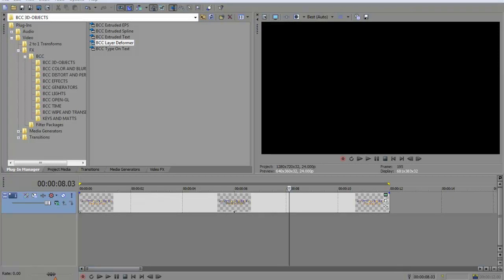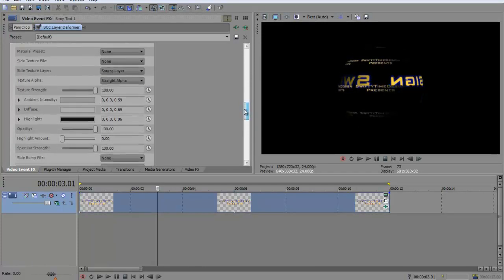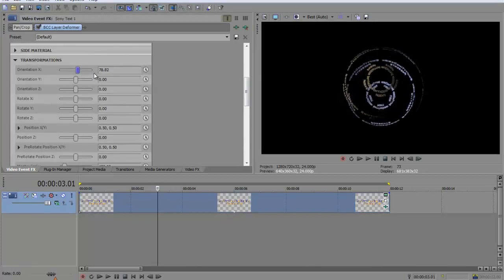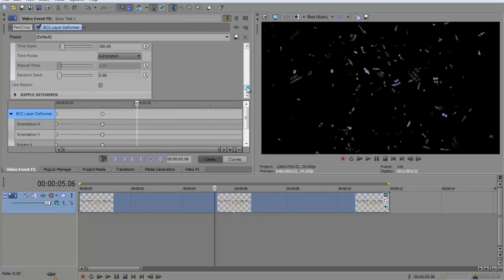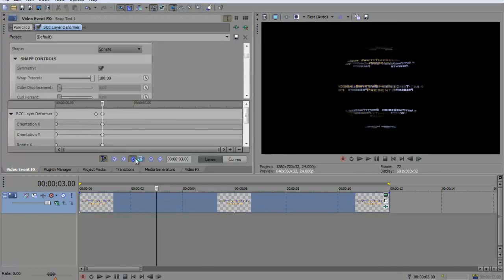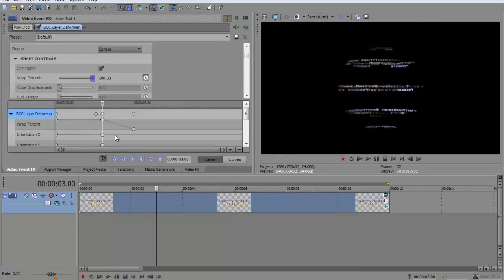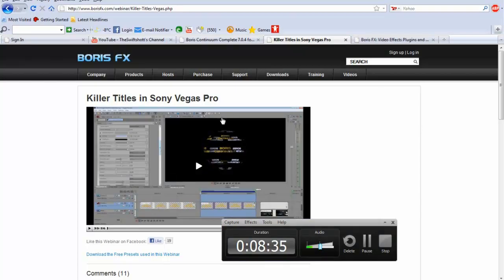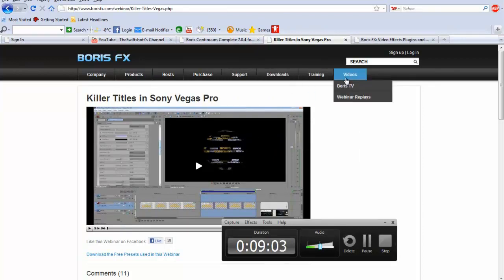Sony Vegas Pro 10 - exploding sphere Tutorial and Give away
This is how to make a Exploding Sphere Text in Sony Vegas
You will need the add on BCC
if you like it Buy it

With 2000 hit and 100 subscribers I will give away copy of Boris Continuum Complete 7
For Sony Vegas pro 10